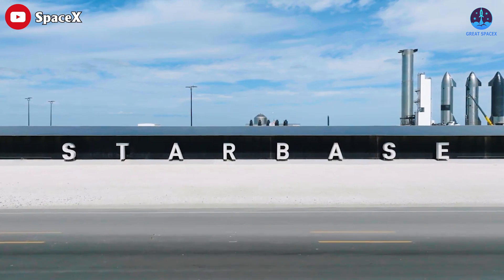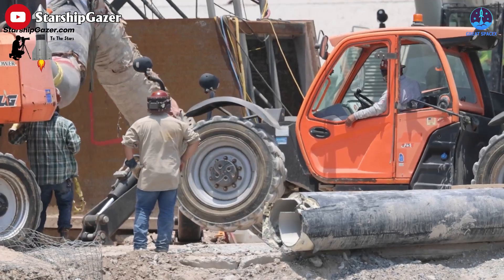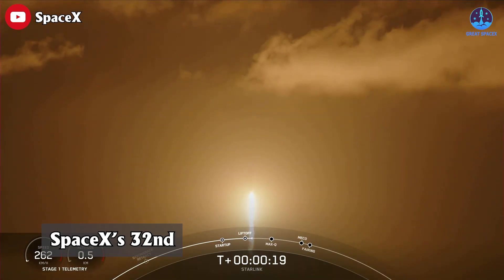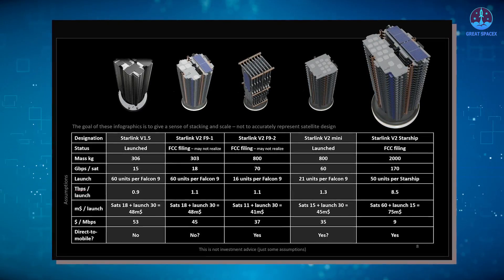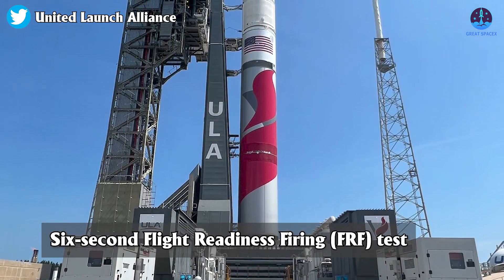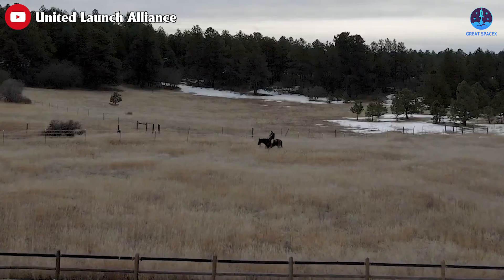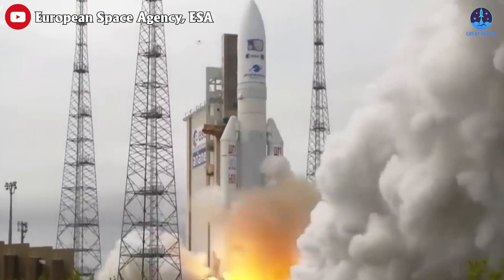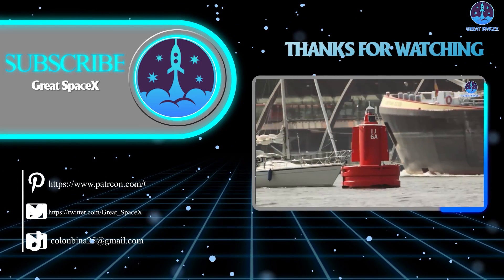What SpaceX is Doing at Starbase is Crazy! Falcon 9 broke NEW record, ULA, Ariane 6 slips...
1) 🎵 ABOUT ALL TRACK IN MY VIDEO 🎵

What SpaceX is Doing at Starbase is Crazy! Ship stacking, Stage 0 Upgrade .

SpaceX’s Starbase can be regarded as the most bustling construction site in the world these days. Watching the team work tirelessly for just an hour may leave your eyes in awe. Let’s take a moment to appreciate their current progress as well as what the future holds for the aerospace industry.
Let's start at the production site:
Booster 11's CH4 tank has begun stacking in the Megabay, and Ship 29's nosecone stack was lifted to join in on the fun.
The latest discovered prototypes of the current Starship are Ship 34 and Booster 15.
For all this to be done quickly in the future, SpaceX's new building is also rapidly taking shape with the supporting beams for the Bay's outer skin being installed last Friday.
Indeed, it is time to lay the 24/7 combo to rest and send them off to Valhalla.
In the meantime, SpaceX has temporary and intermittent road delays from 10 pm Today until 2 am tomorrow.
This should be due to Ship 27’s test over at Massey's or Ship 25 returning. Perhaps S26 is leaving the engine installation stand?
There are no confirmations, so we’ll need to wait and see!